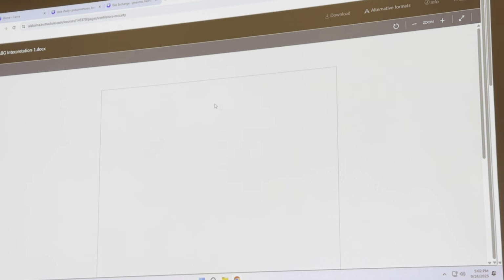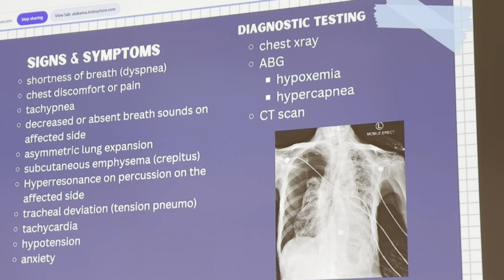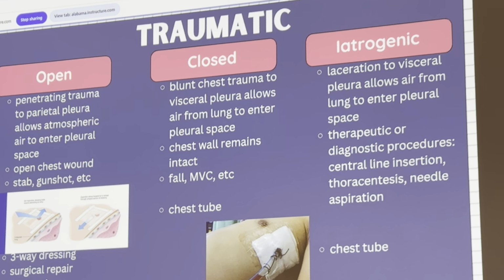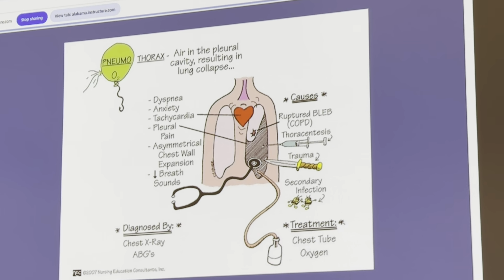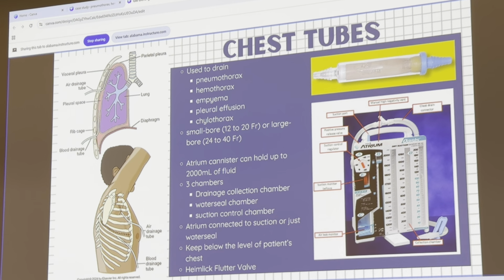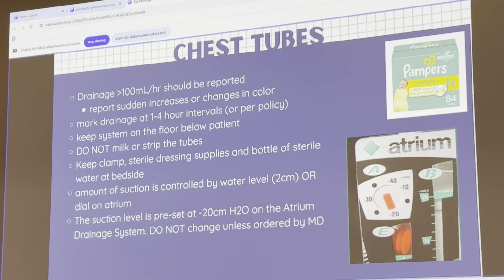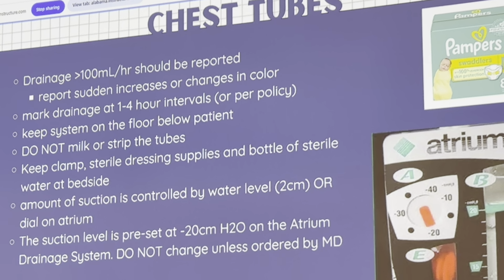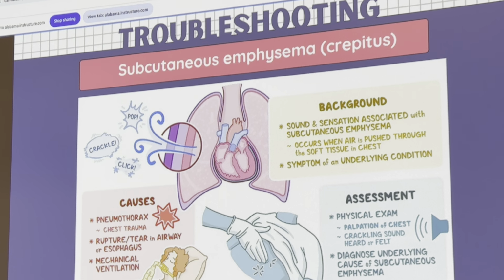Nur 211 Test 2 - ABG - Part 2